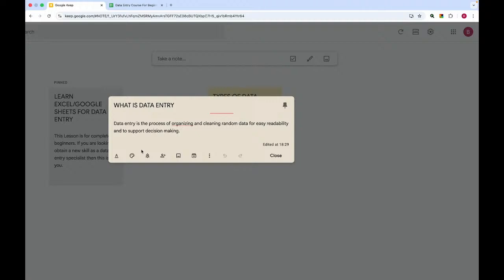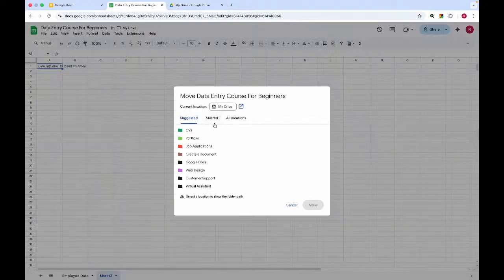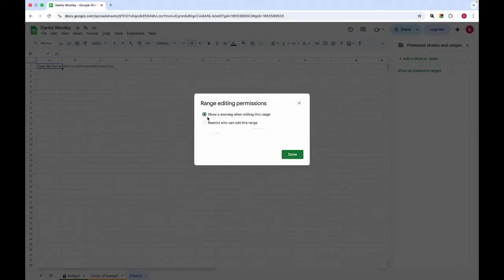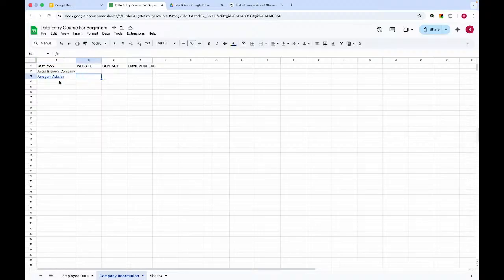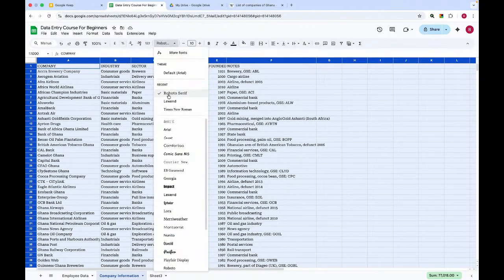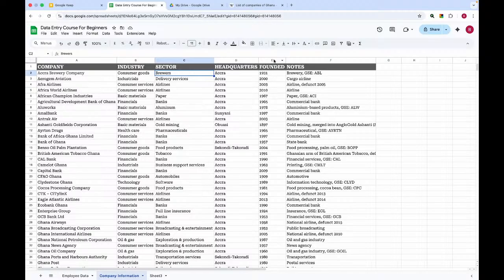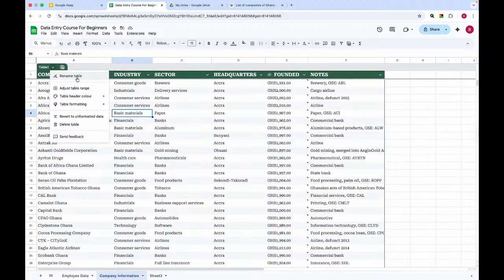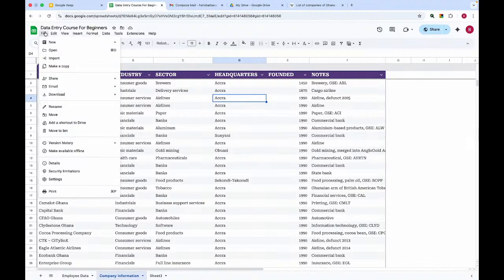Data Entry Tutorial for Beginners (Full Guide)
This tutorial will teach you what data entry is about. You will also learn how to clean and format data.

Chapters